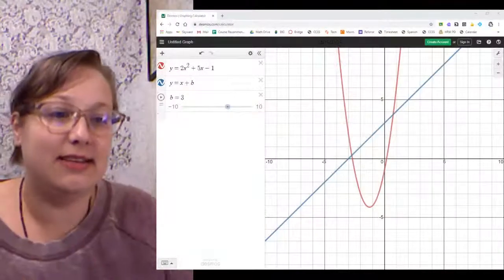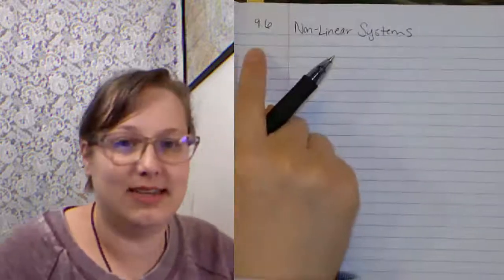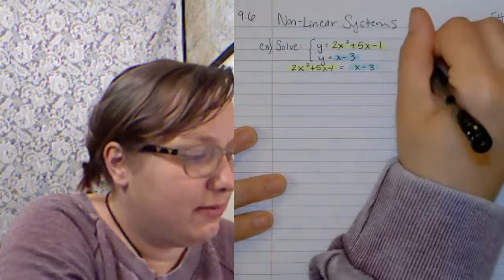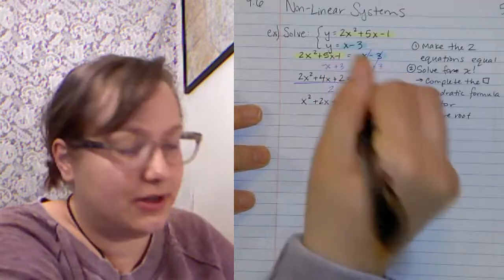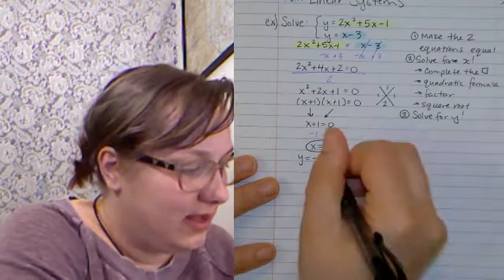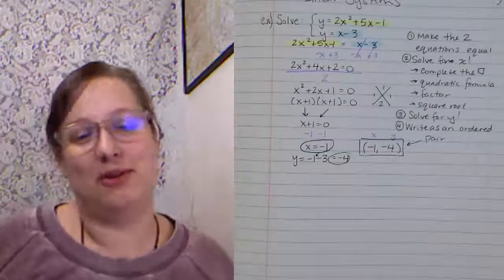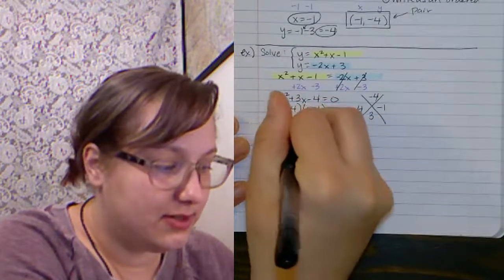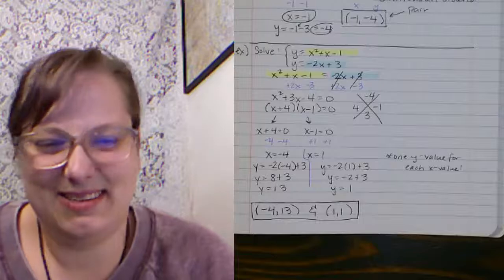Algebra 1 Week 9: Solving Non-Linear Systems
Lesson: Big Ideas Math 9.6: Solving Systems of Non-Linear Equations.
Learning Target: I can solve a system of equations with linear and quadratic functions.